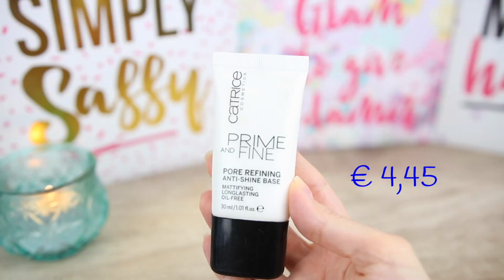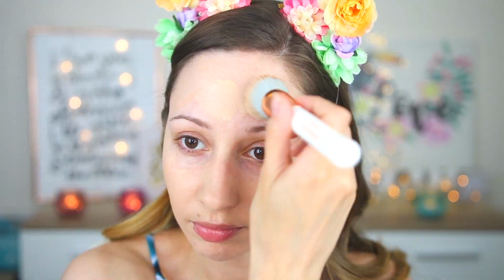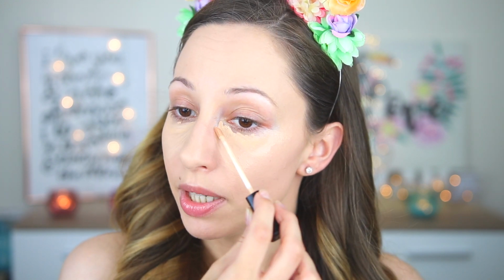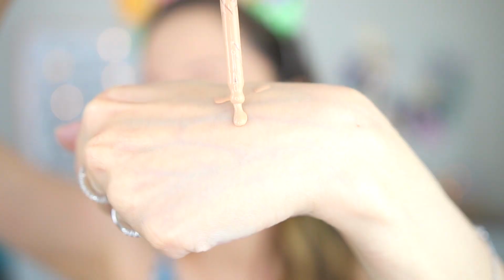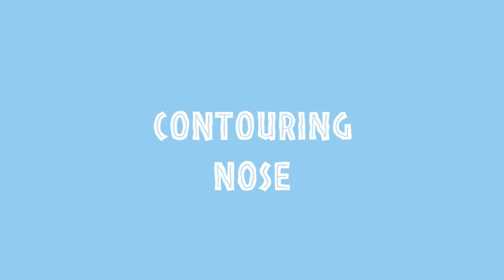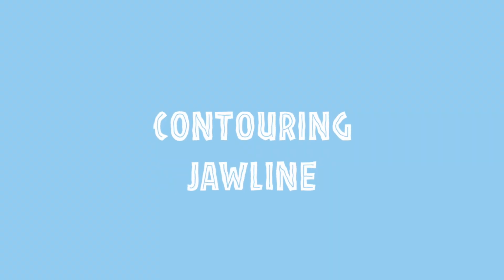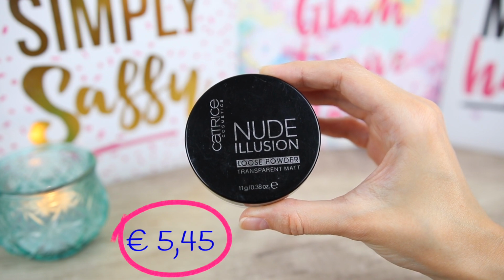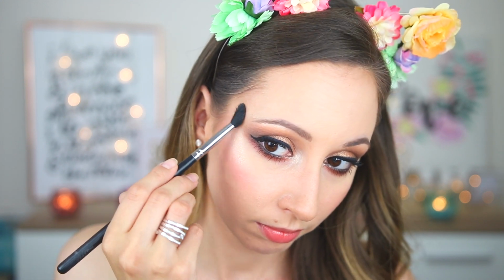HOW TO CREAM CONTOUR - DRUGSTORE TUTORIAL FOR BEGINNERS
How to Cream Contour Drugstore tutorial for beginners. This video is about cream contour and highlight with only drugstore products. I also show you how to correct any contouring mistakes. Let me know if you want me to test another contouring and highlighting product.

Catrice prime and fine pore refining anti-shine base
Essence glow baked metallic highlighter in 02 like you’re doing what you love
Nyx high definition blush in The Hamptons
Catrice HD liquid coverage foundation in 040 warm beige
Essence get pictured ready contouring palette in 10 get in shape
Catrice prime and fine makeup transformer drops in lightening and contouring
Essence fresh & fit awake primer
Catrice sun glow matt bronzing powder in 030 medium bronze
Catrice nude illusion loose powder in transparent matt
Avene Hydrance optimal uv riche rich hydrating cream with spf20 antioxidant
Clinique all about eyes rich eye cream

😎 Hi guys! You reached the bottom of my description so I will give you some more information about me! I am Greek, I lived half of my life in Cyprus and now I am in Germany! I love traveling and watching Tv shows. My favorite series is of course “Friends” and my dream is to travel to New York with my hubby and go to all the restaurants :P Yes we are foodies!! Have a great day!! xxx